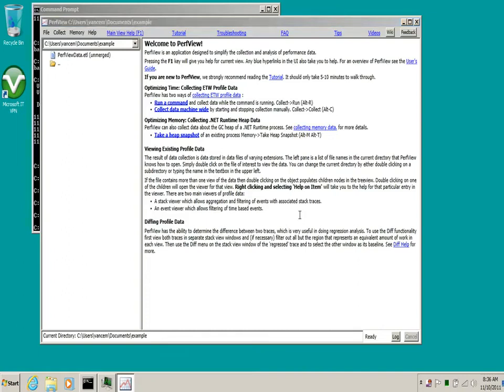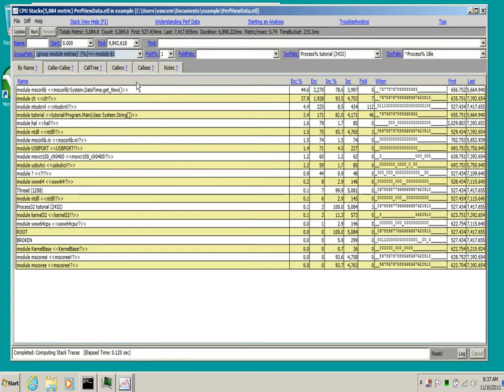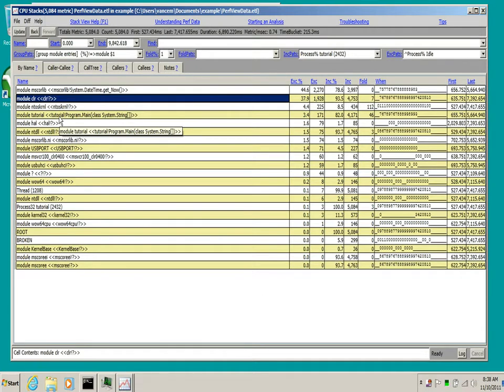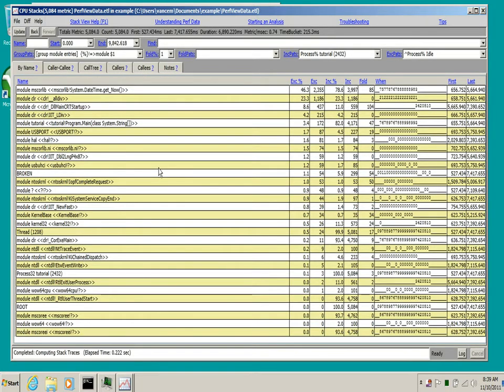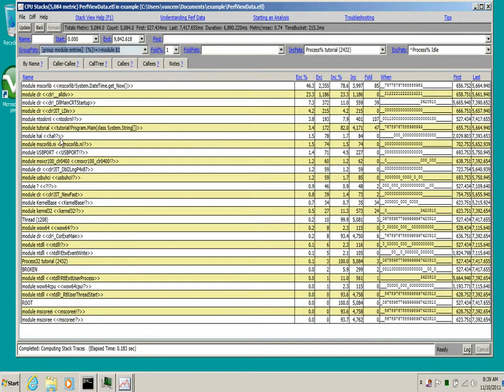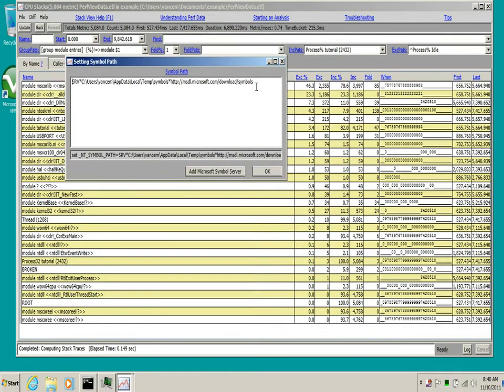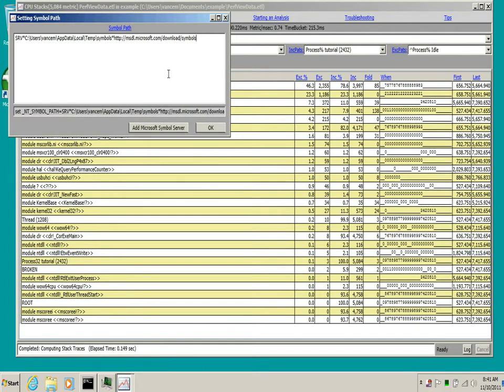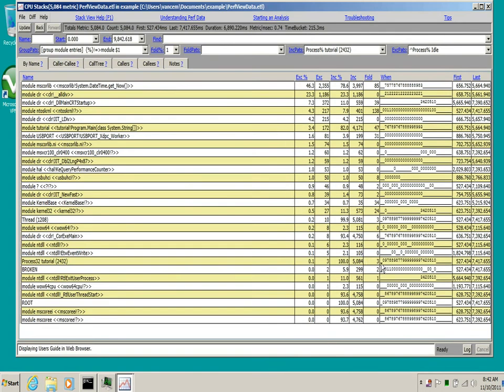PerfView Tutorial 3 - Resolving Symbols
This is the third in a series of video tutorials on how to use the PerfView profiling tool.   It is best to watch the video using one of the high quality links on the right so the text is readable.   A big part of an effective performance investigation is getting symbolic information (method names) for the parts of the program that are of interest to you.  This tutorial describes what you need to know to insure getting this information is not a stumbling block.   You may wish to also to to the first tutorial on data collection or the second tutoral on data analysis if you have not already done so.   The next tutorial is on the powerful grouping and folding operations PerfView supplies.

The PerfView tool is a free Windows performance tool developed by the Microsoft .NET Runtime Performance team for investigating both managed can unmanaged performance problems. If you are having a performance problem, especially if it is a .NET application, it is hard to overestimate the value of this tool.

You can get the PerfView tool (for free) at the Microsoft Download center. (bing search on 'PerfView download'). PerfView consists of a single XCOPYable EXE so it is easy to simply 'try out'. You can literally open the .ZIP file, and double click on the .EXE inside to launch it and then follow along with the video tutorial. Ultimately you will want to copy this file out of the ZIP file (e.g. drag it to the desktop) to make it easier to launch.